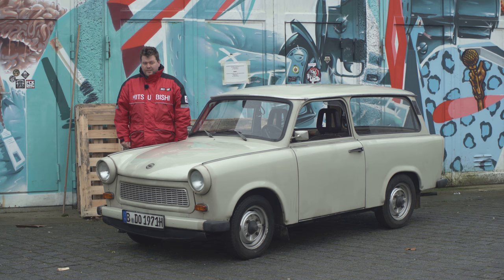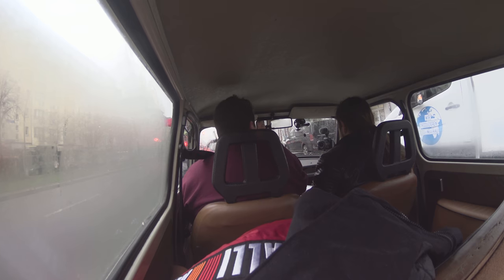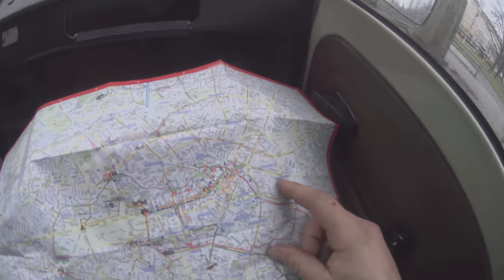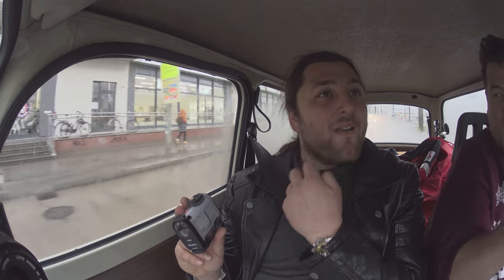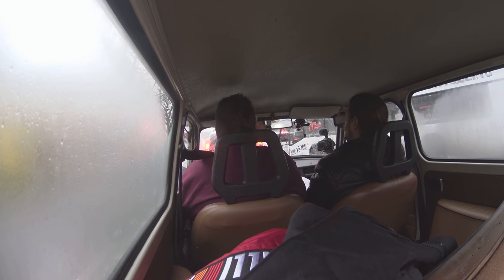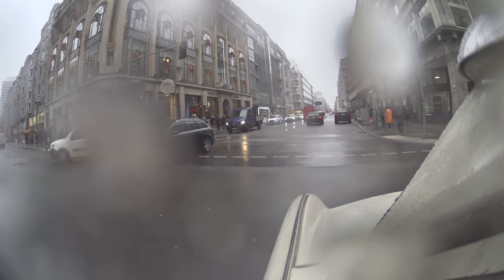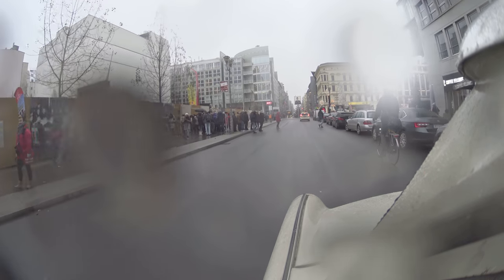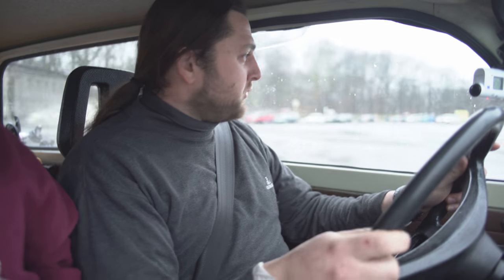Driving Berlin in a Trabant - The East German Communist Car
Happy New Year from JayEmm on Cars! We've just been to Berlin and I fulfilled a lifelong ambition of driving the town in a Trabi - the official car of East Germany.